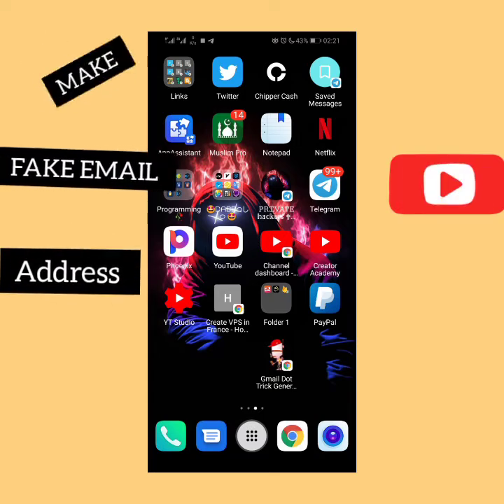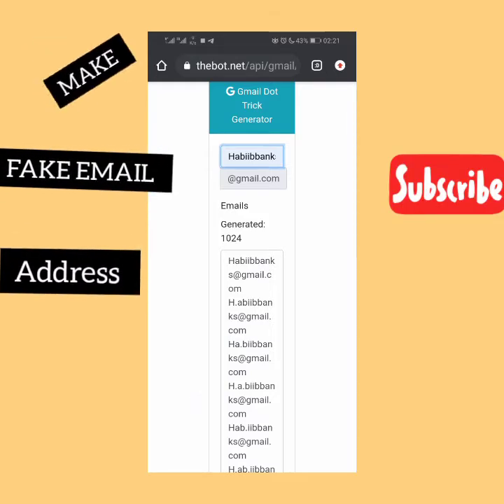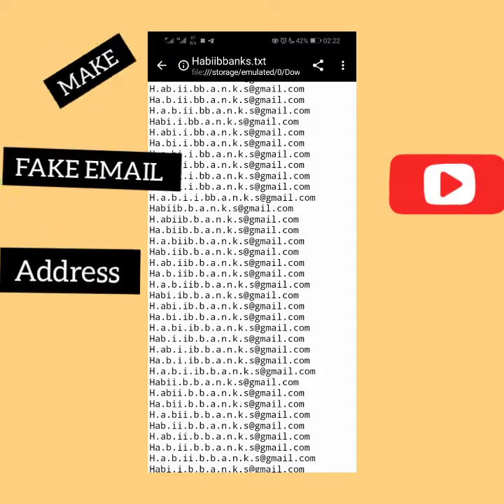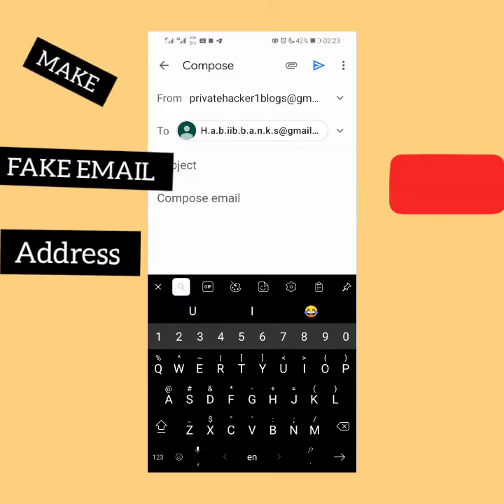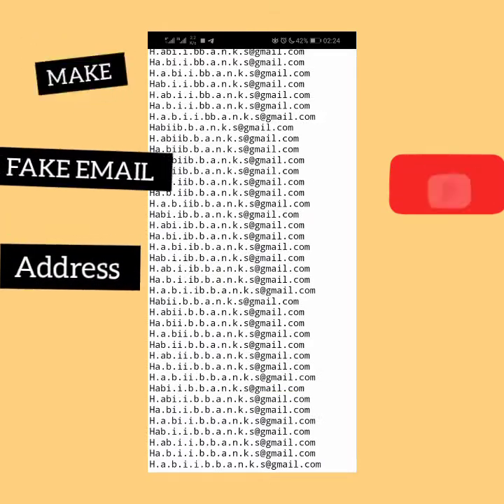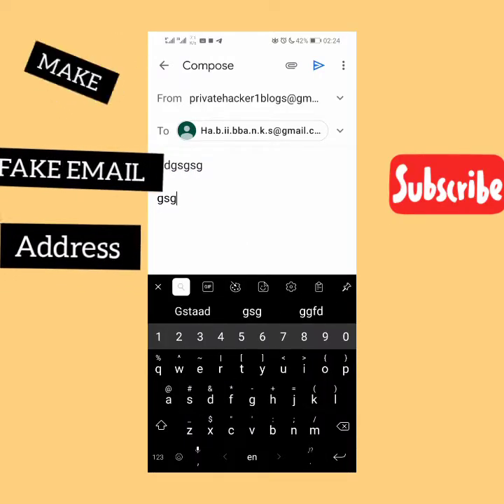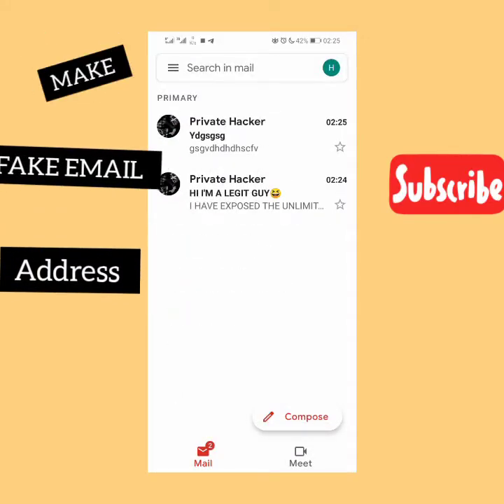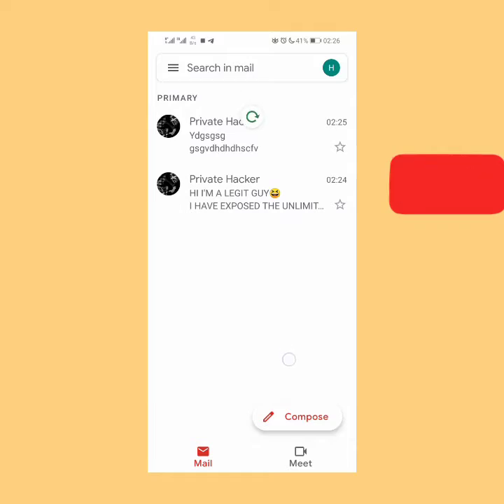HOW TO GENERATE FAKE EMAIL ADDRESSES USING ONE VALID ACCOUNT | NEW TRICK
Hello, welcome bck to my YouTube channel.

 Today video im going To  show you how to make fake email addresses.
 WATCH VIDEO TO THE END